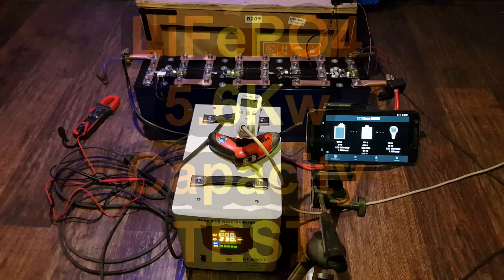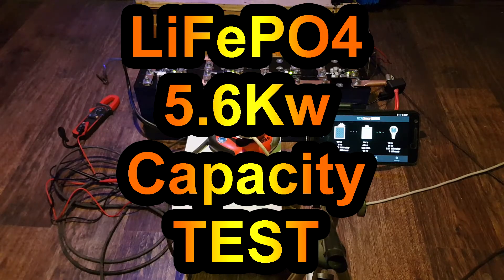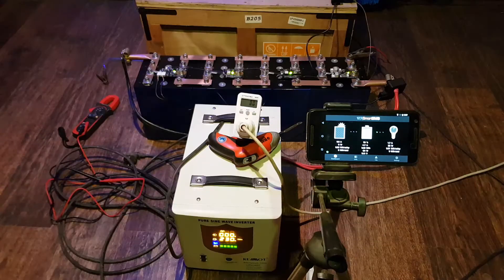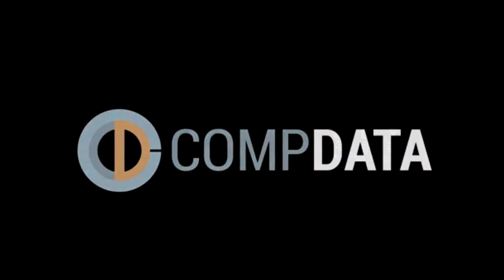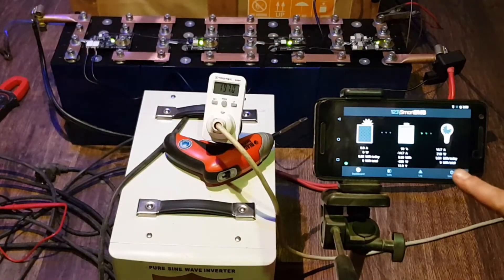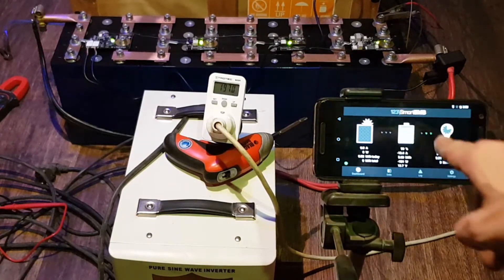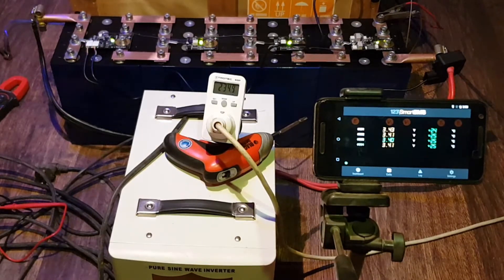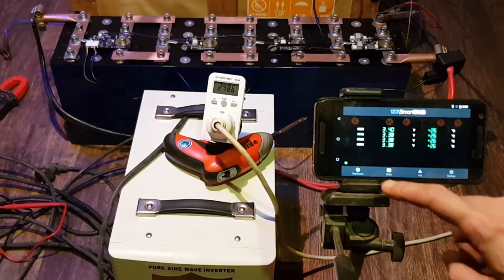LiFePO4 Battery | 5.6Kw | Capacity Test | Timelapse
Capacity test on my 440Ah 12v LiFePO4 DIY battery bank.
Test took over 14 hours and span over two days.
BMS used in this project is BMS123 Smart Gen3 - Complete Set (4 cells) with Bluetooth 4.0